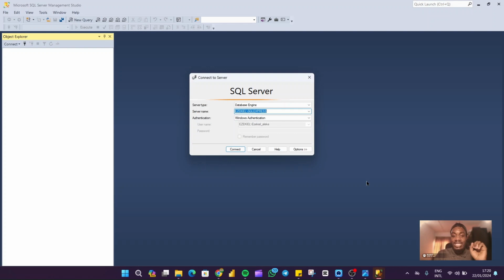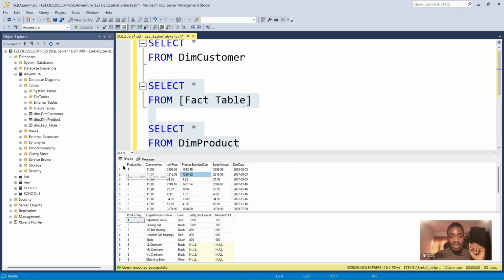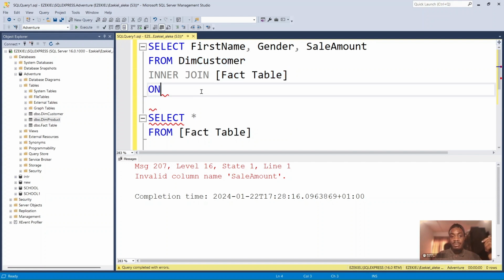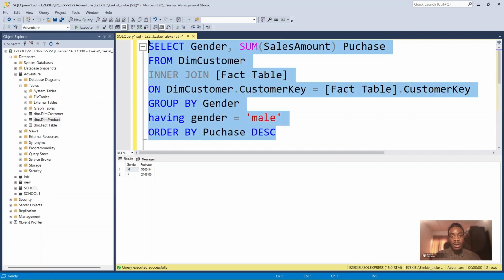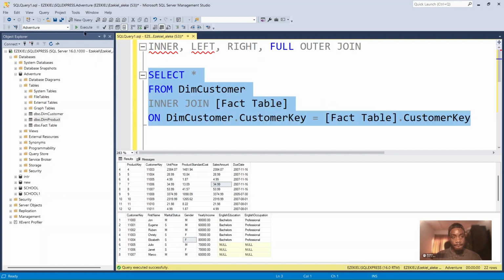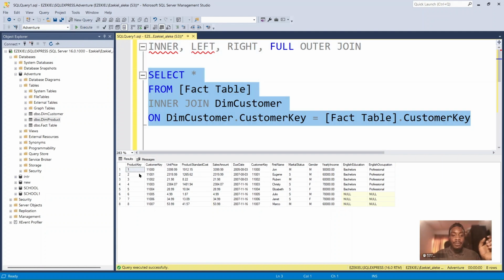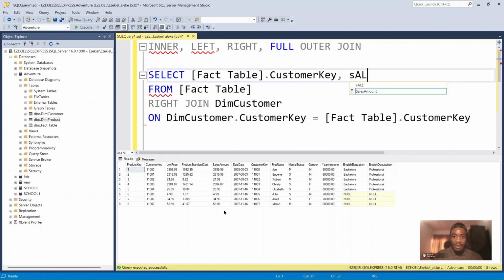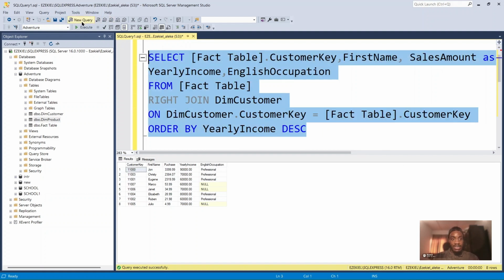Learn SQL JOINS in 30 minutes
This is a SQL JOINS Tutorial for complete beginners. In this video we shall cover INNER Join, FULL OUTER Join, LEFT Join and RIGHT Join.

This video will help you understand the different types of joins.

If you want to MASTER Data Analysis: EXCEL, POWER BI, SQL and PYTHON.